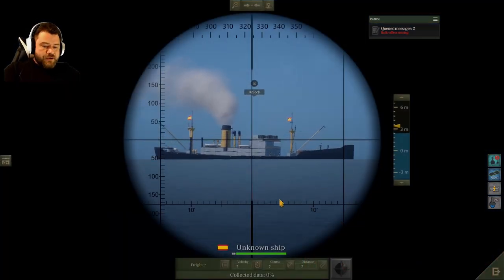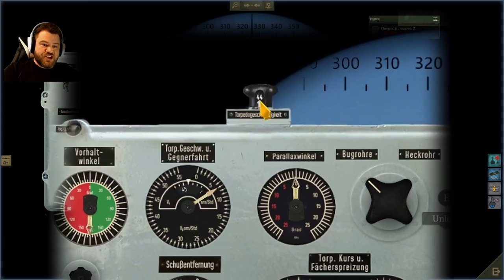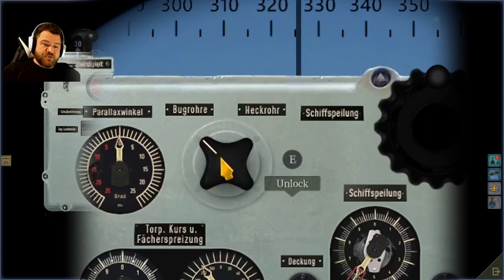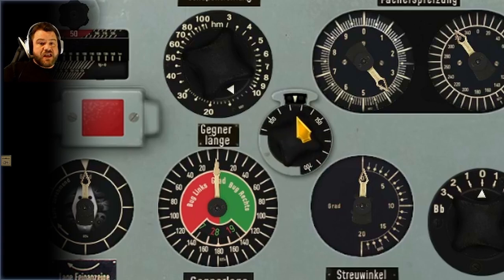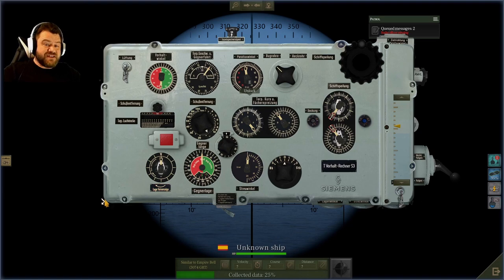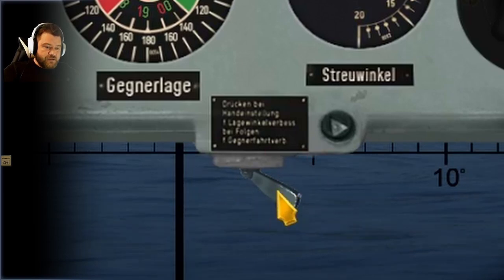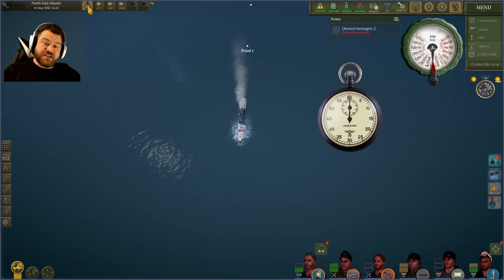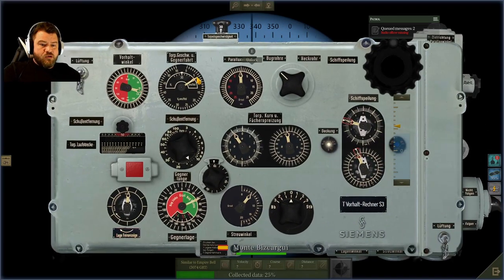How to Use the TDC Mod, QUICK and SIMPLE | Uboat | B131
A tutorial on using the TDC mod in Uboat.

Look me up on Steam!

Streaming Gear:
Elgato Green Screen
Smart RGB Light Bars

PC Hardware:
Arctis 3 (White) Headset
Logitech 502 SE Hero
CPU Cooler
RAM
M.2 SSD
2.5" SSD (250GB)
2.5" SSD (1TB)
Curved 144hz Monitor
XXL Mouse Pad
About the game:
UBOAT is a simulator of a submarine from WWII era. It is a survival sandbox with crew management mechanics while its primary theme is life of German sailors. The boat is their home, but it can become their grave at any time.
Mod List:
TDC
Skull Flag
HWA Realistic Sounds